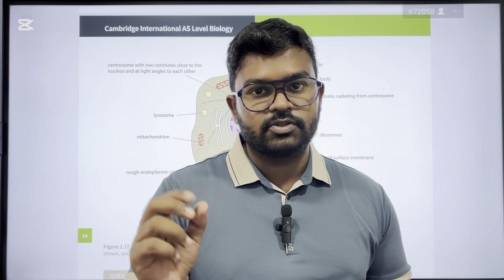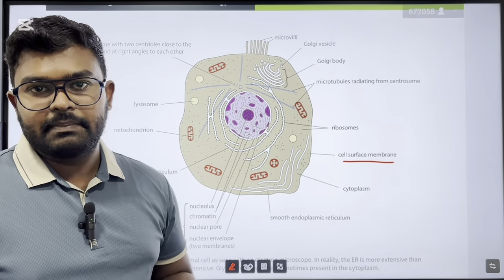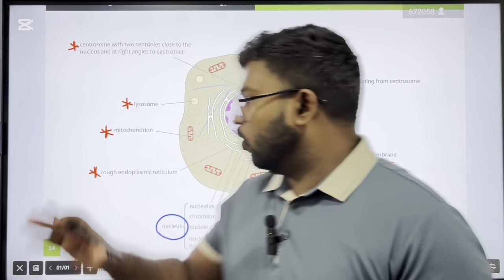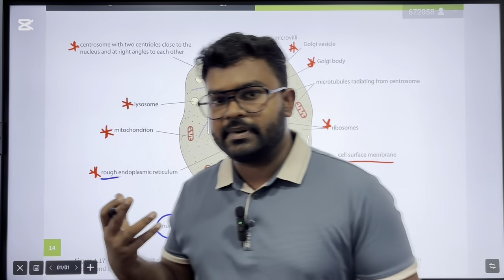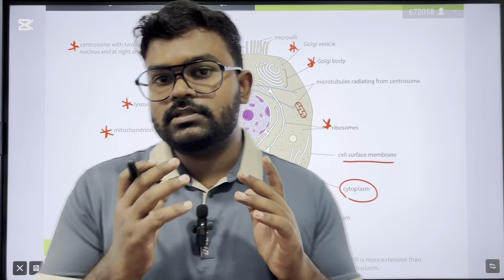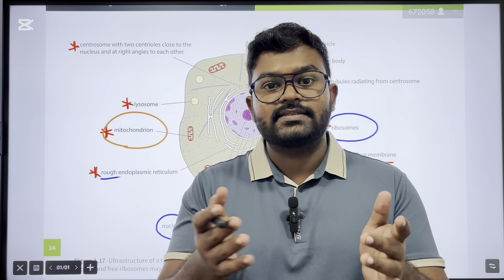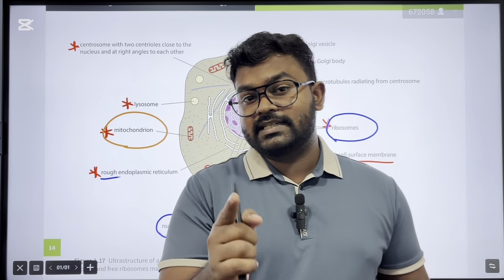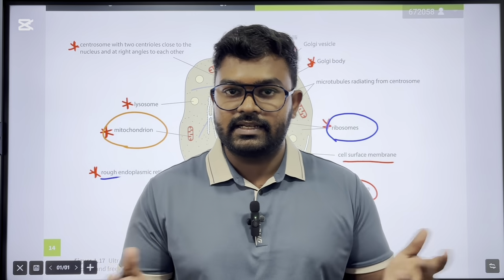Animal cell structure (Quick summary)